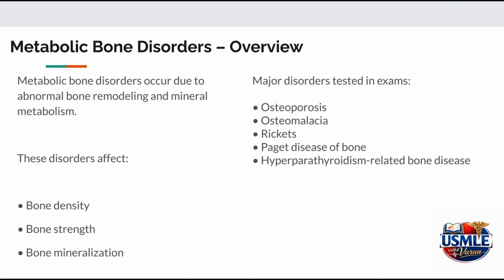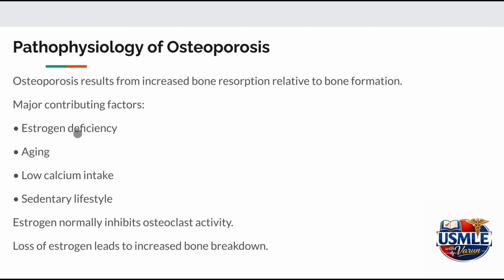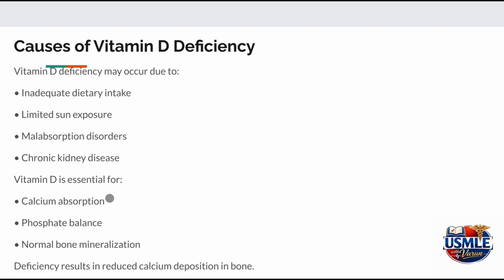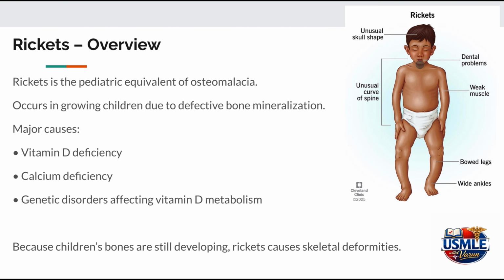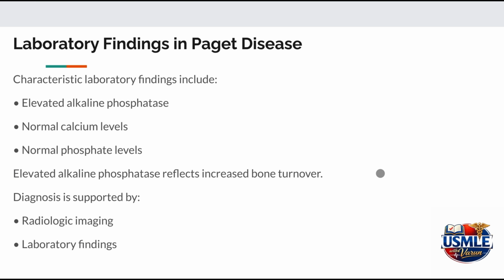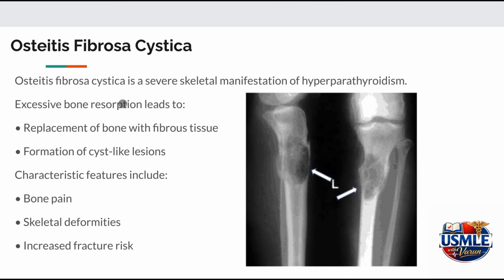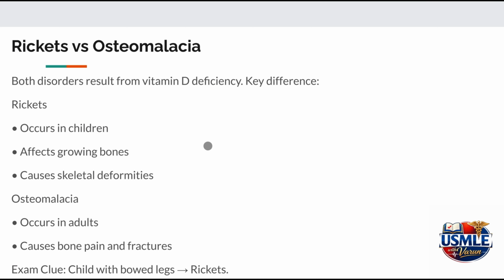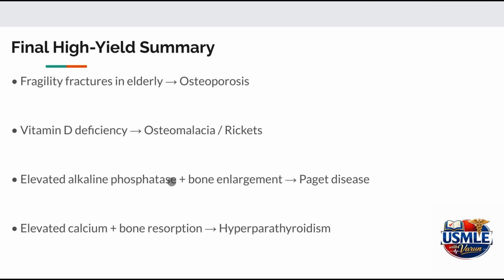Metabolic Bone Disorders | Osteoporosis, Osteomalacia, Rickets, Paget Disease | USMLE MSK Part 8/8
🔥 EXCLUSIVE OFFER – UWorld Medical Library 🔥  @UWorldMedical